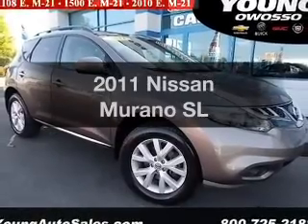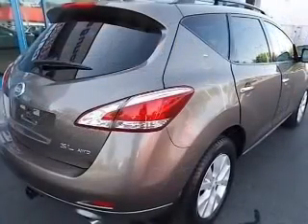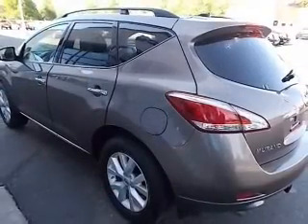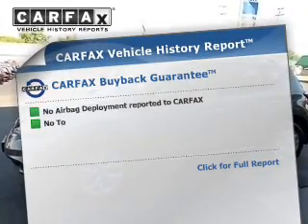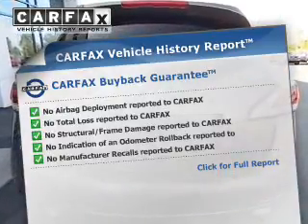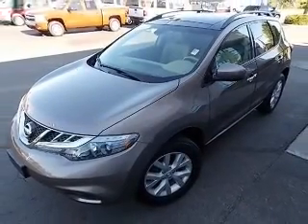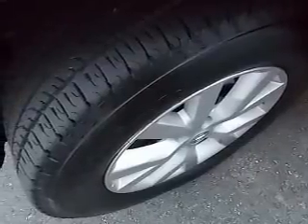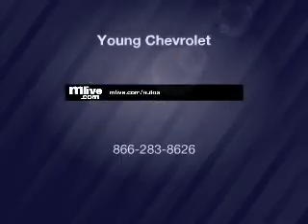2011 Nissan Murano - Owosso MI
Year: 2011
Make: Nissan
Model: Murano
Trim: SL
Engine: 3.5 L, 6 cylinder
Transmission:
Color: Bronze
Mileage: 48263
Address:
1500 E. Main St.